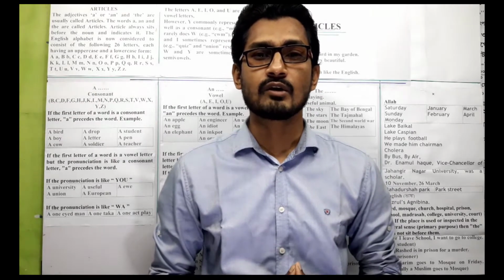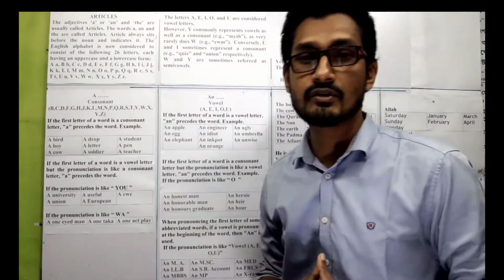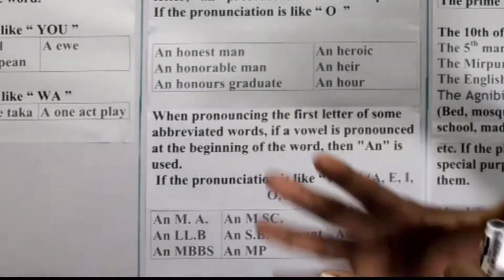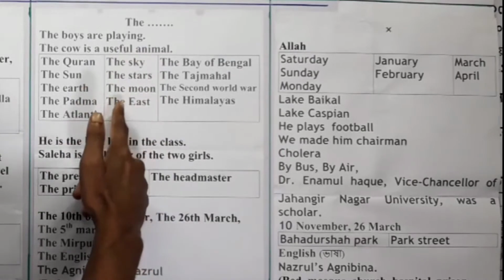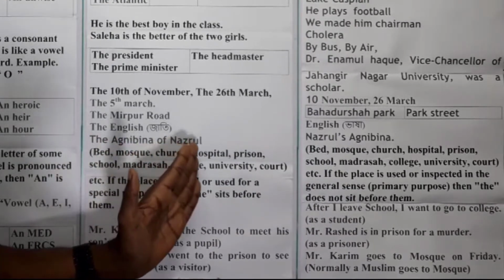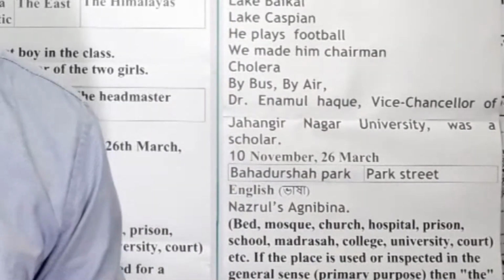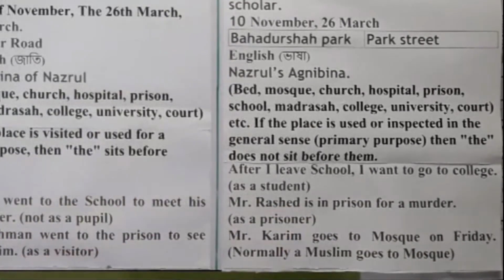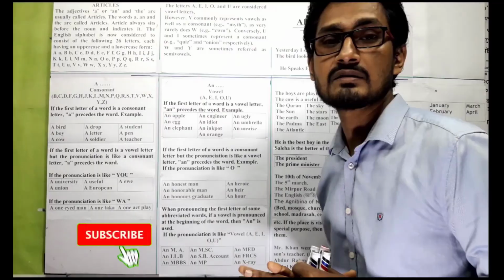14 December 2020